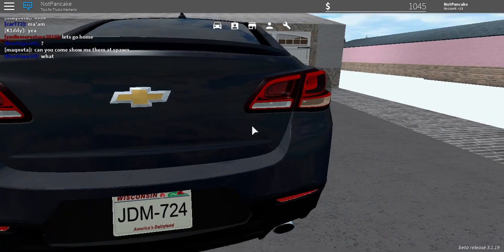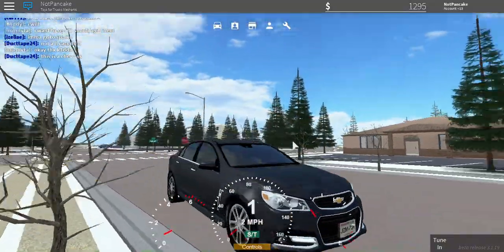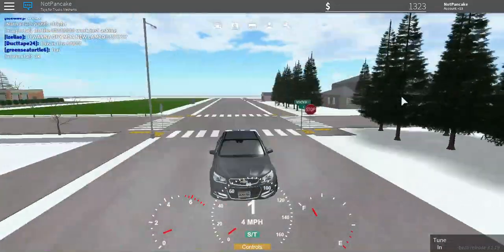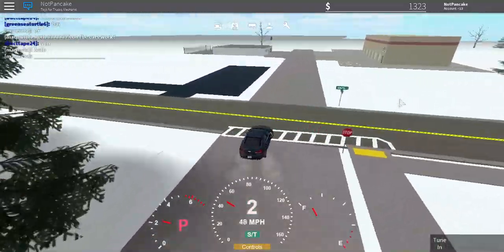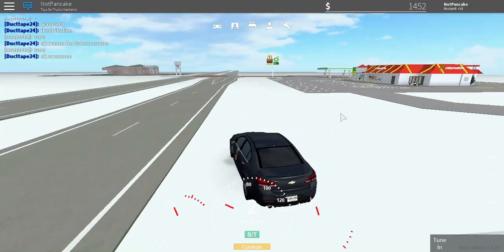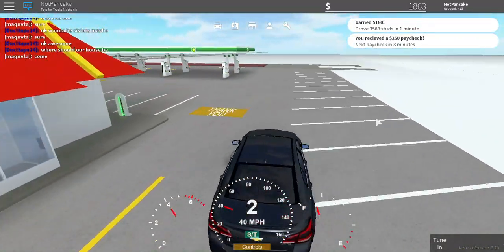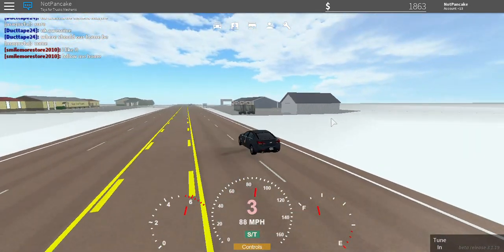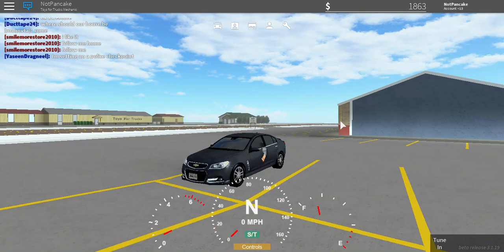Roblox - Greenville Car Review | 2015 CHEVY SS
Really fun to drive.

Roblox Profile(s) (not accepting friend requests) NotPancake, PancakeKiller_YT, krispykremedonut5, co0lstory